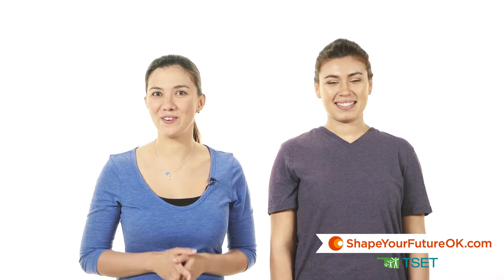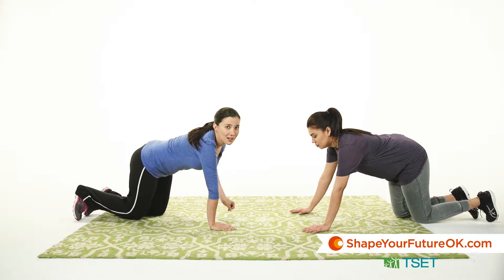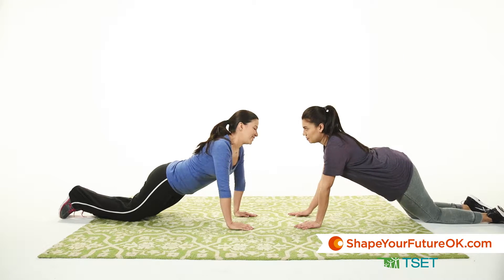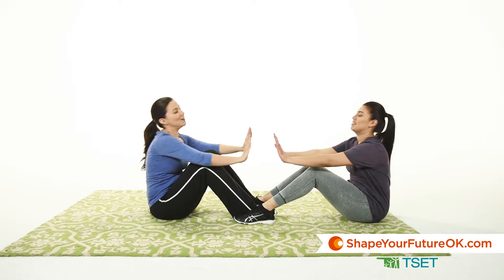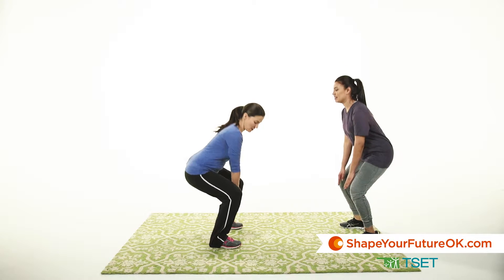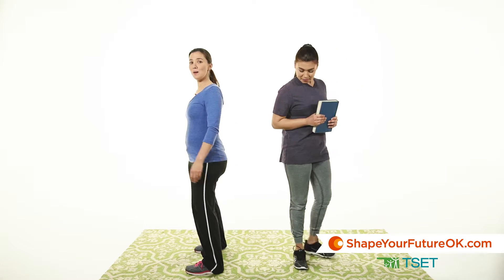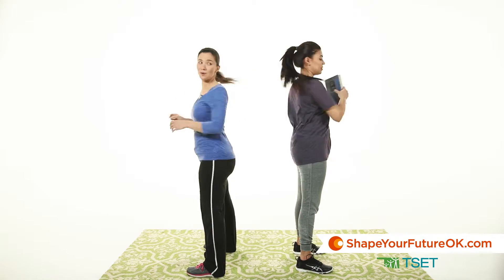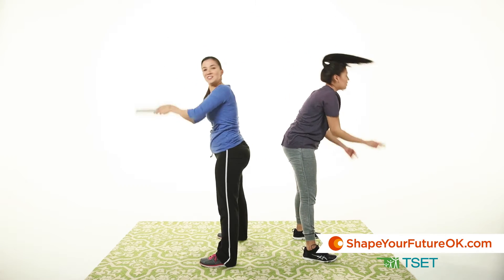Shape Your Future: Partner Exercises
Moving for 60 min with a friend? Up high! Try this exercises & find more here: SapeYourFutureOK.com/activities/partner-workout/.